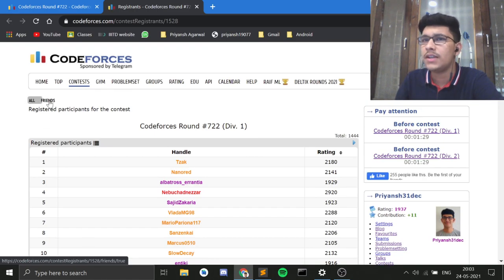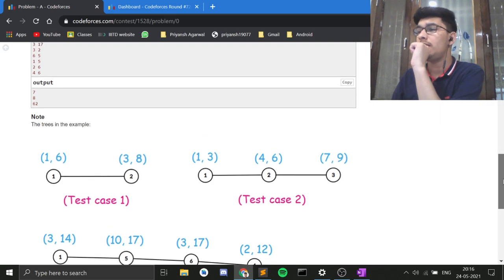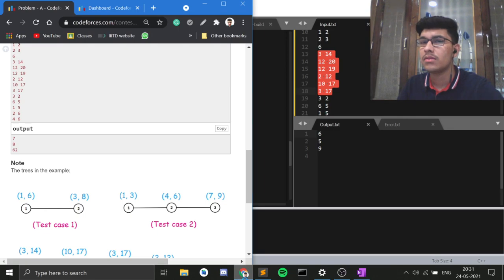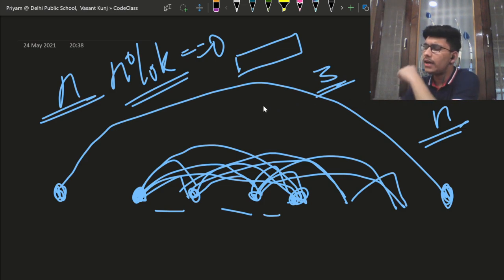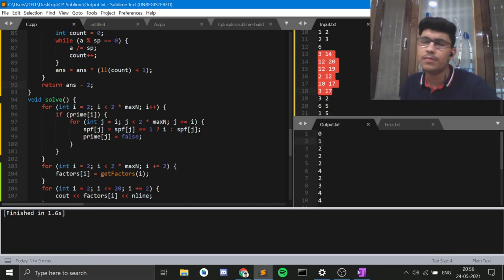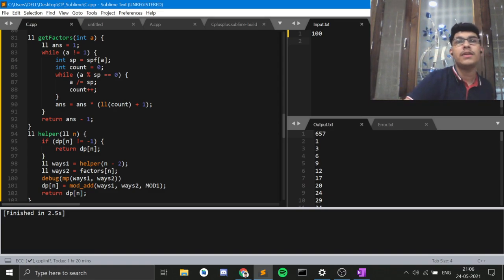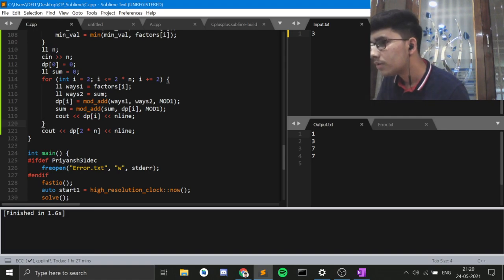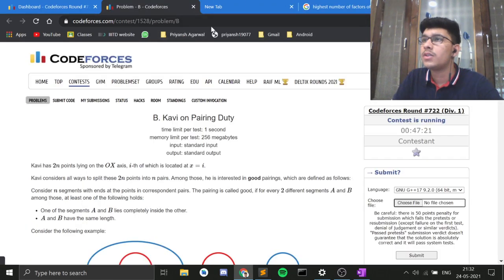Codeforces Round 722 Div1 || Watch Me Struggle In Implementation || Might Fall Back To Expert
Timestamps:
0:00 Introduction
2:26 A Thinking
15:49 A Coding and Overflow
20:19 A Fixing Overflow
33:15 B Thinking
42:02 B Coding Wrong Idea
1:08:13 B Fixing, Correcting Logic
1:31:44 Random Talk

Random Words: Discord, Coding, Programming, Touch Typing, Codeforces, Contest, Gaming, Competitive Programming, Memboro, Chess